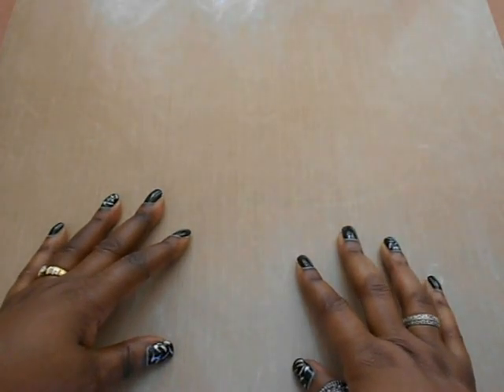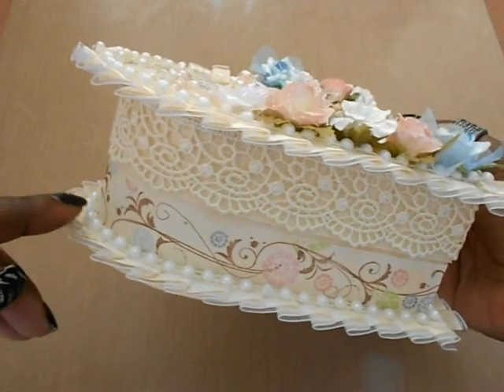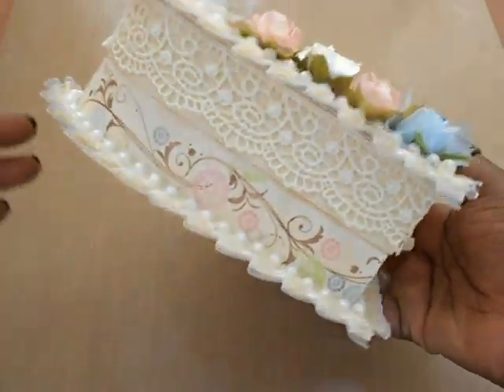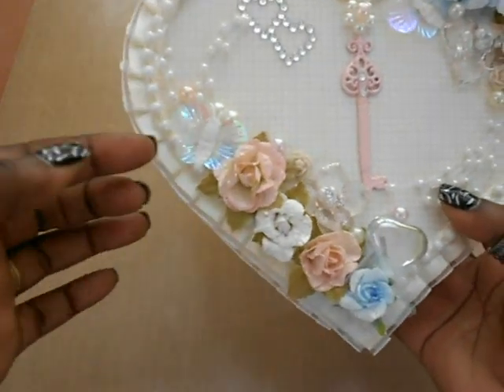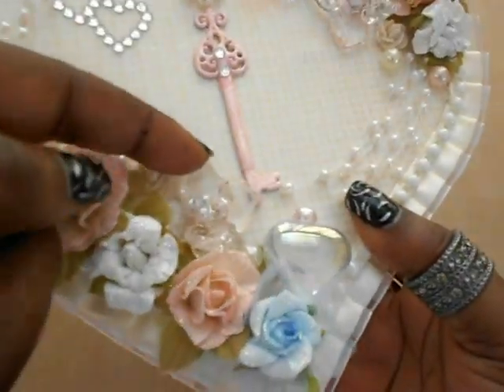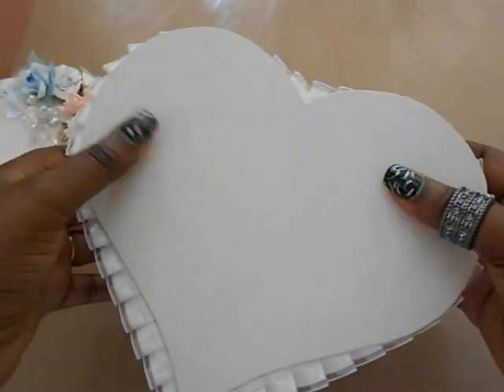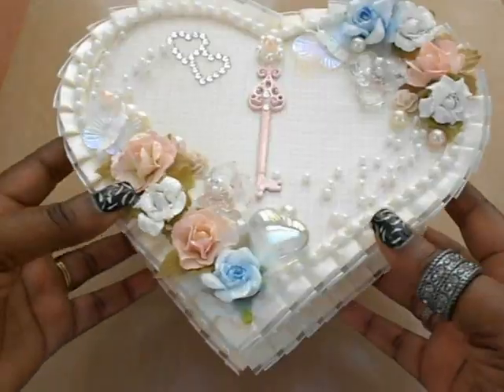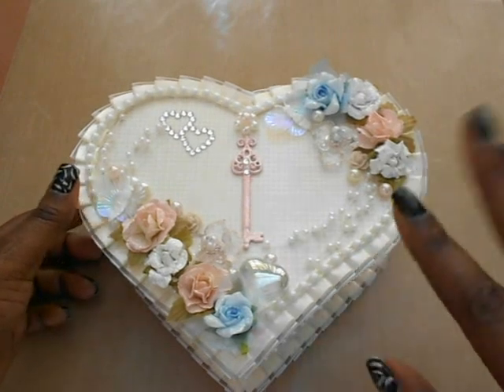Gorgeous 'Heart Box' made from Scratch!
I created this Heart Box from Chipboard and card stock because I could not find any and I so wanted one lol... I did not use the traditional valentines colors, I choose softer colors instead and LOVE how it turned out! I hope you guys like it :-) TFW